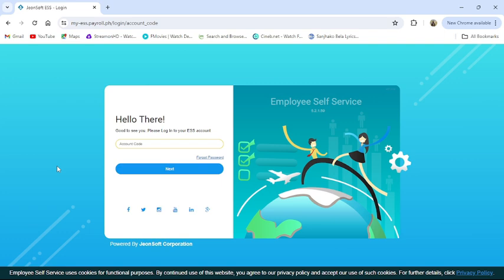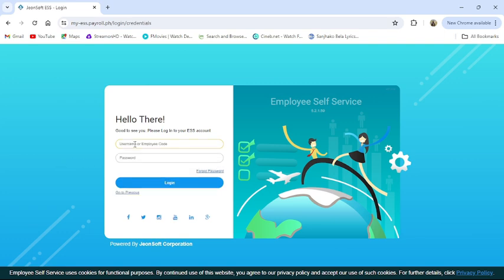How to Login to ESS Payroll 2024?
Access your payroll information by learning how to login to ESS Payroll! In our comprehensive guide, 'How to Login to ESS Payroll,' we provide step-by-step instructions to help you access your account easily. With clear guidance and practical tips, you'll be able to login quickly and manage your payroll details. Whether you're an employee or employer, this guide is for you. Join us as we walk you through the process of logging into ESS Payroll. Login to ESS Payroll today!